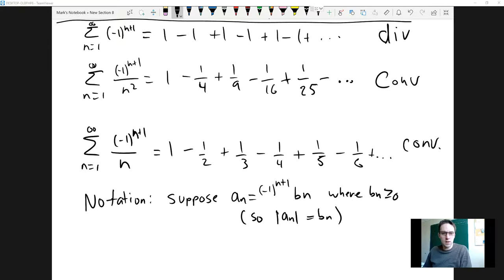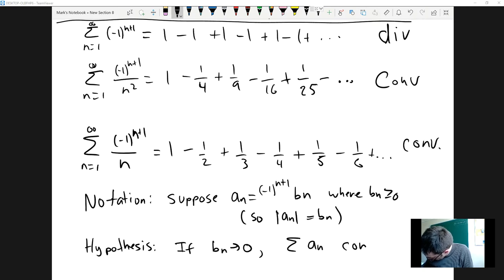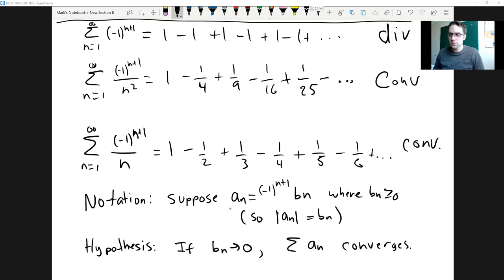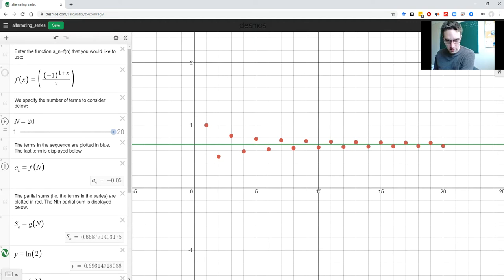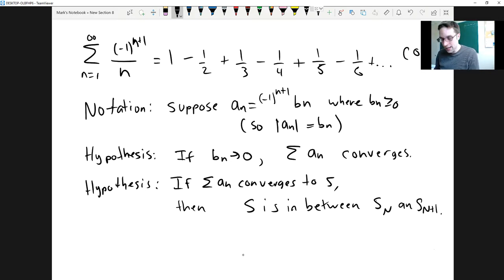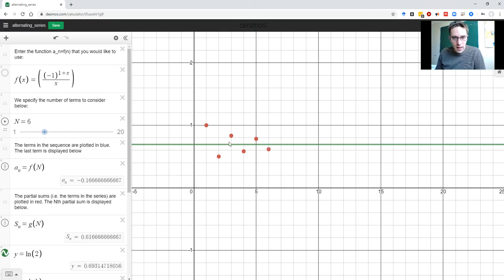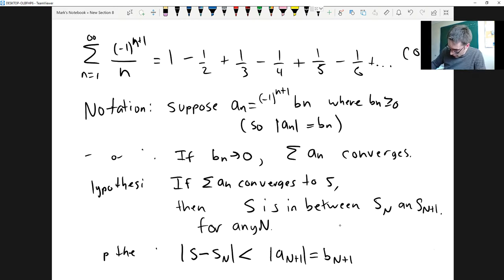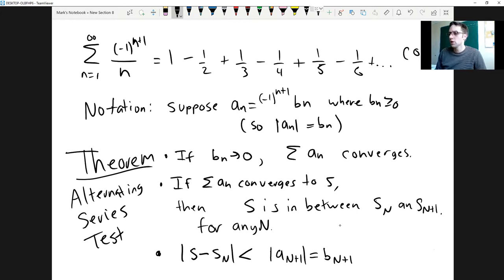30 alternating series test